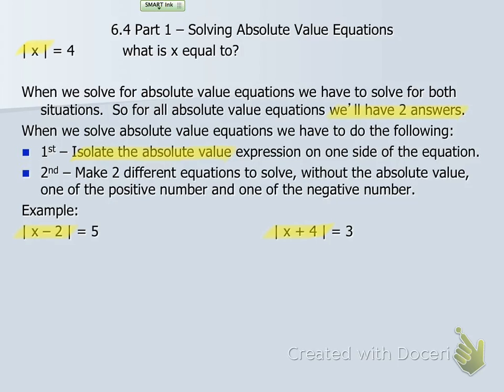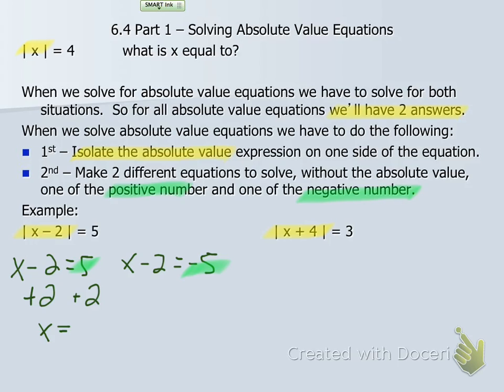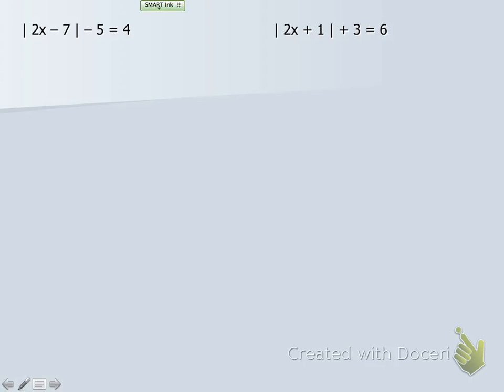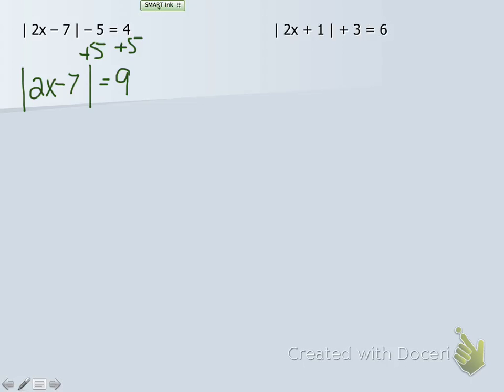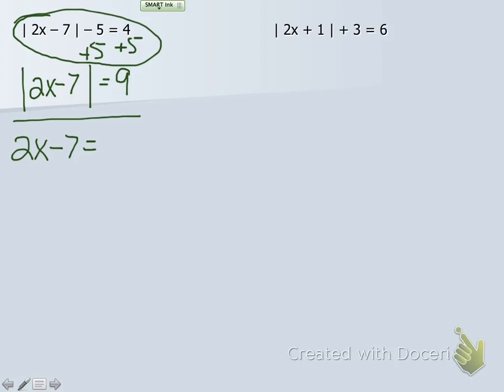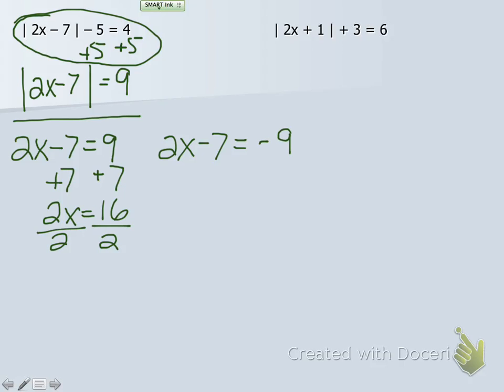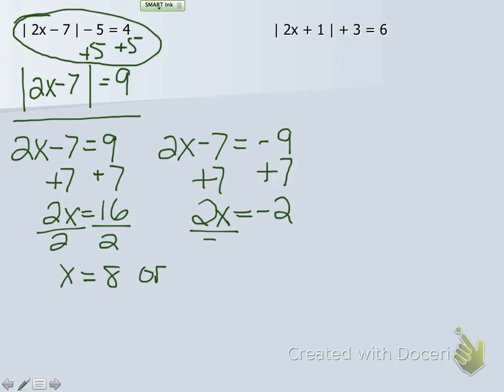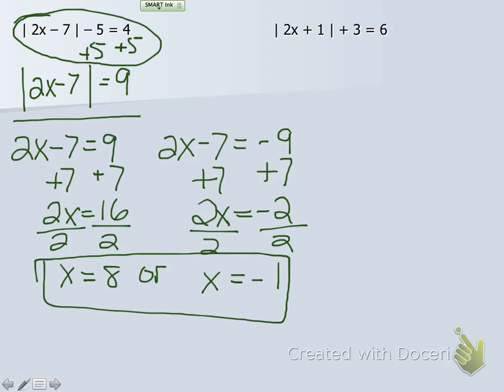Algebra 1 - Chapter 6.4 part 1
Solving multi-step absolute value equations.